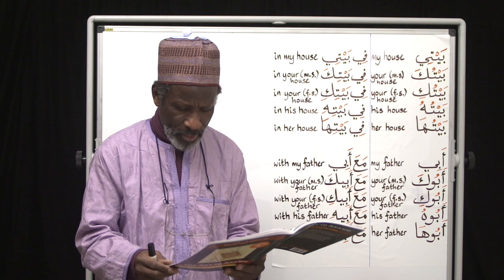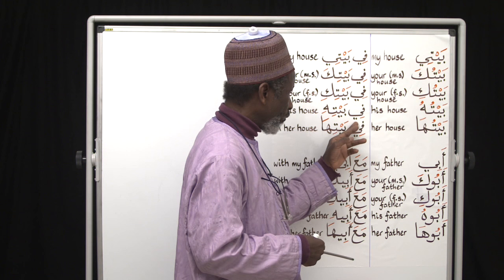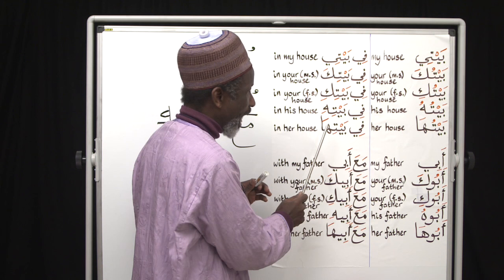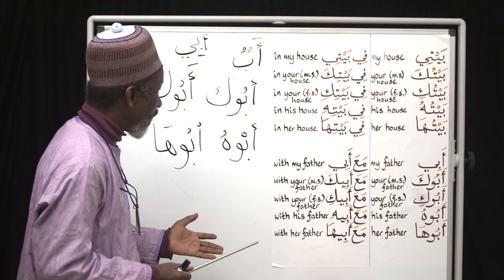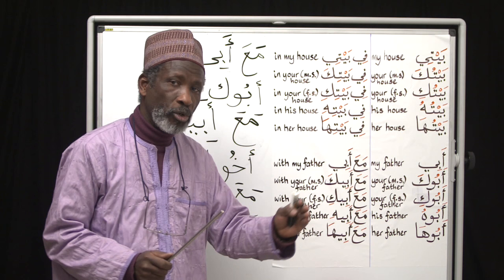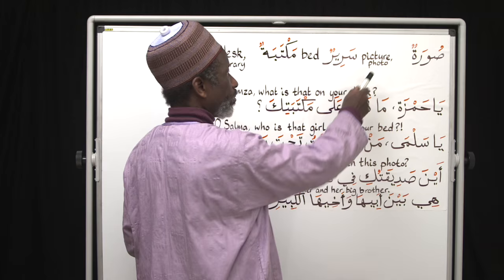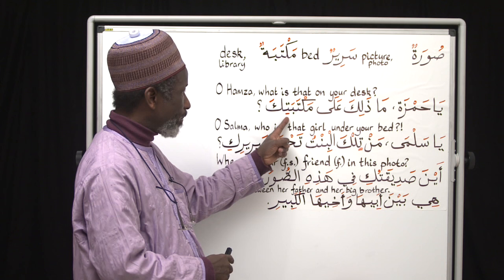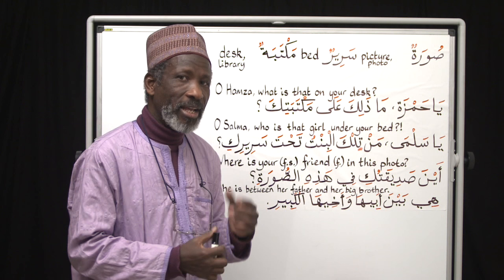The Key to Arabic Book Two, Lesson Seventeen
This is the seventeenth lesson of the ‘Key to Arabic Book Two’ course for those who have completed the ‘Arabic From the Beginning: Part One’ series and have gained competency in reading and writing Arabic.